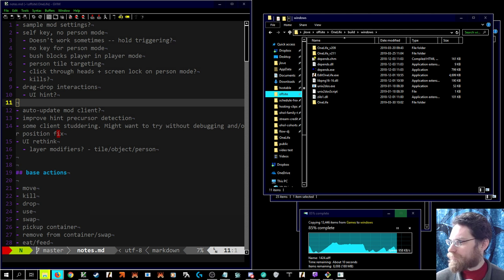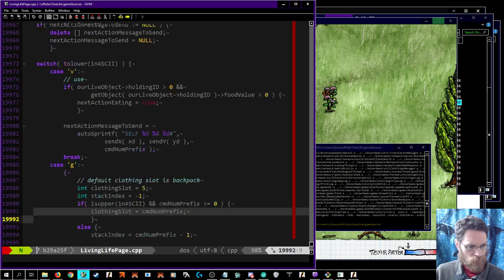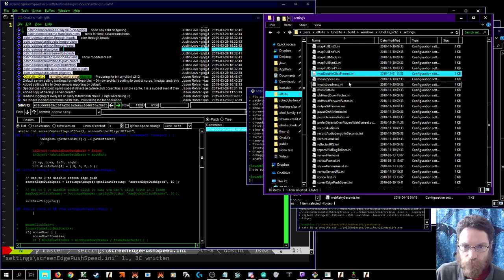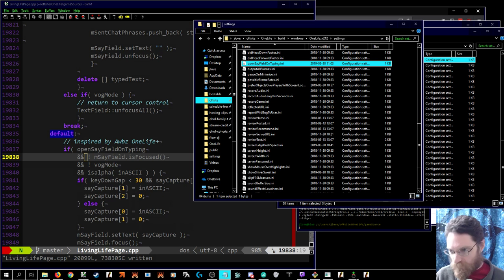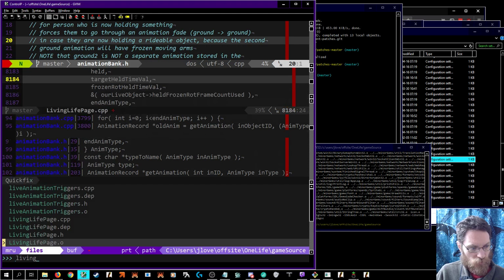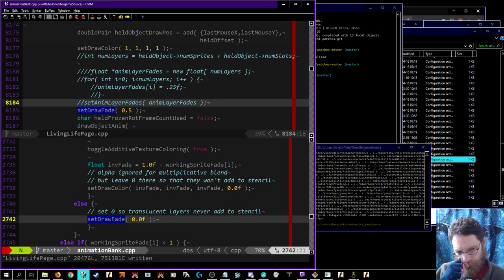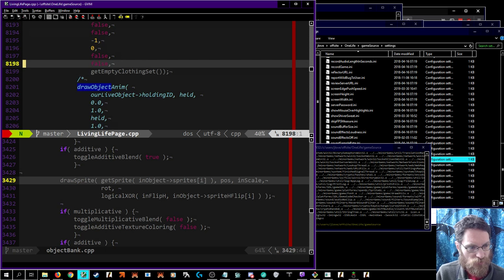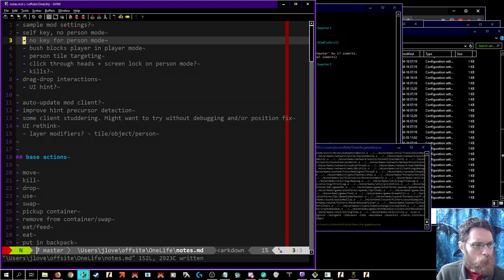CPP; Build for One Hour One Life keyboard mode, Later updating patches for sample settings, drawing